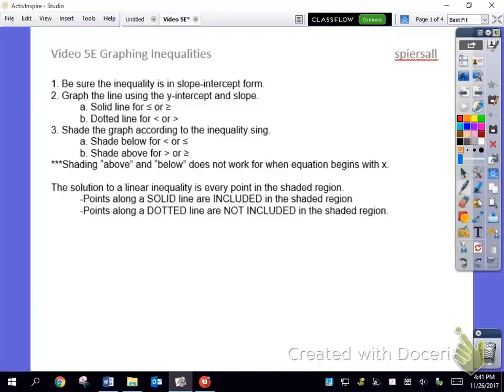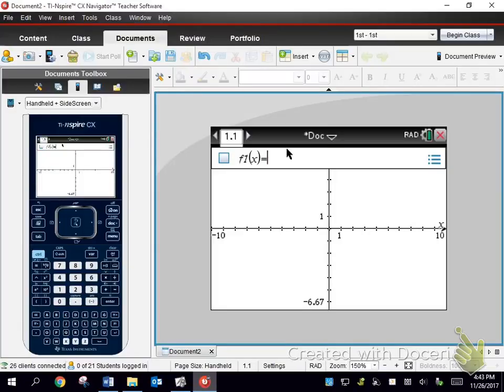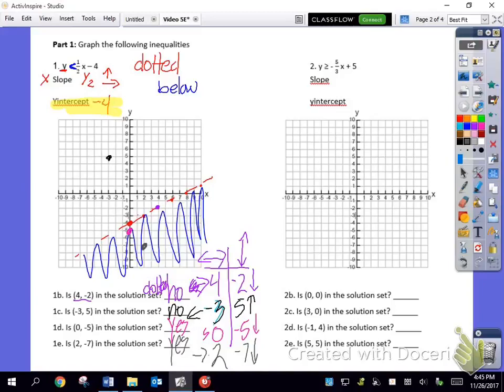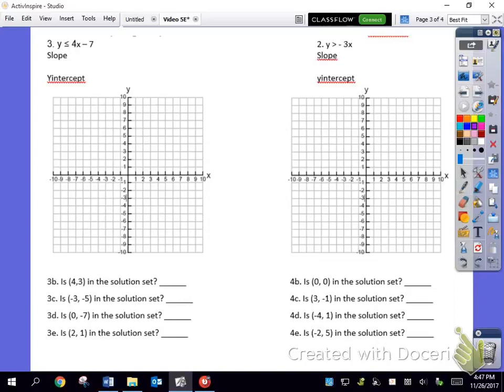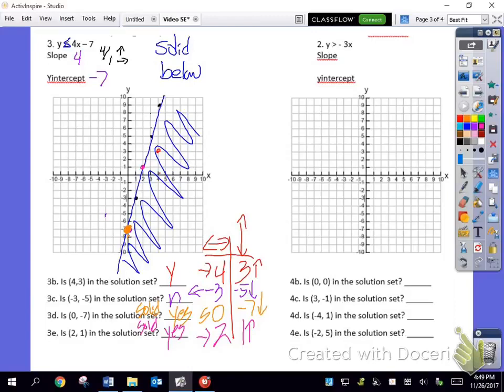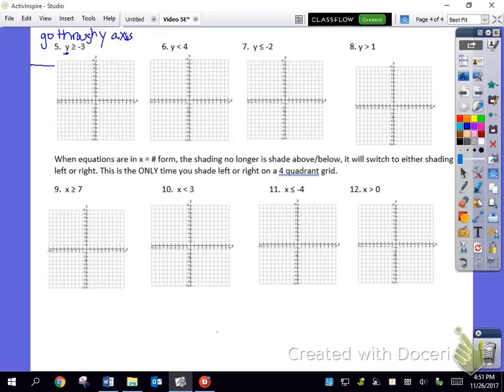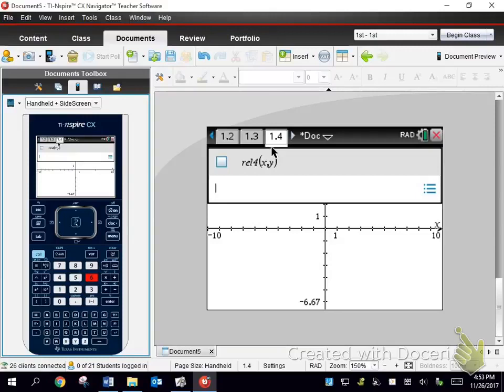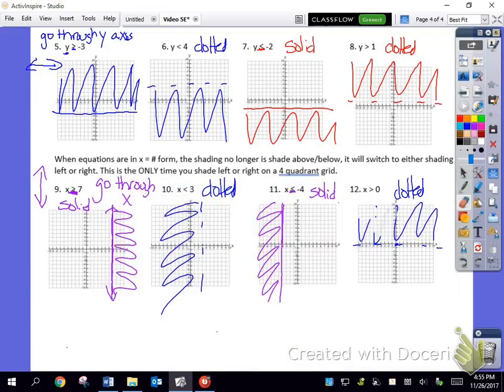5E Graphing Inequalities